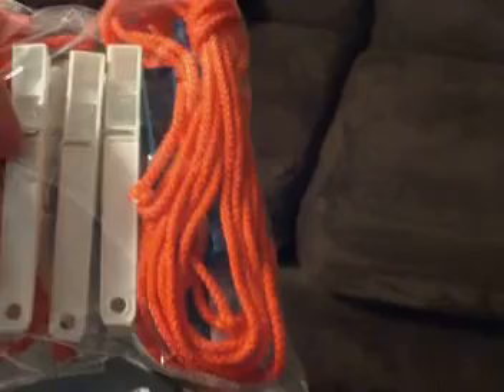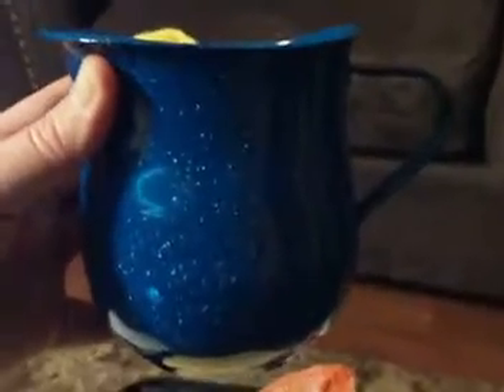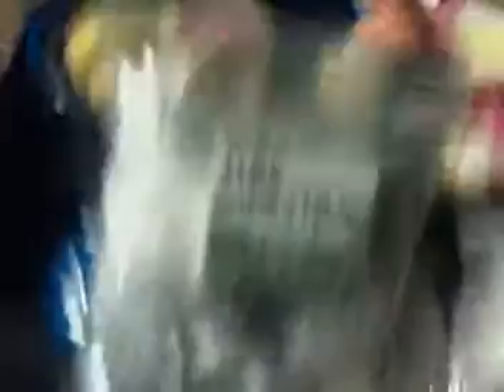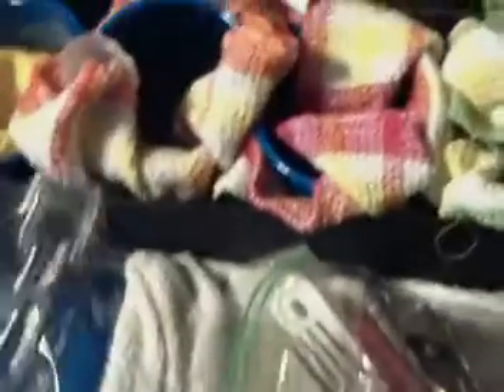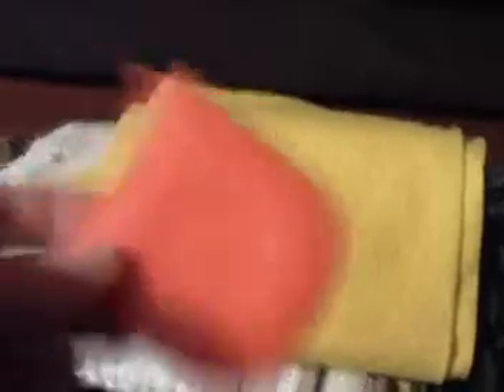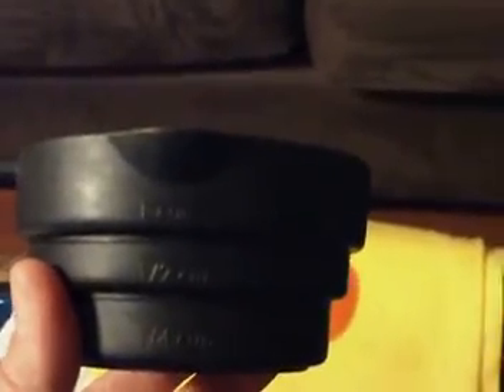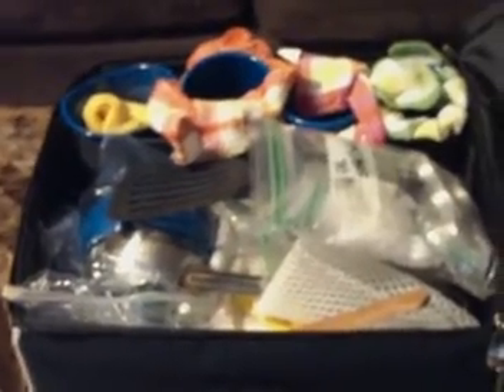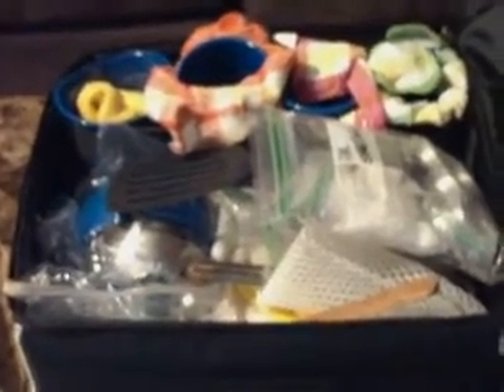My portable Dining room for camping and bug-out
We have our camping "dining room"/kitchen stuff in a bag, all together and ready to go.  If we were to bug-out in a vehicle, this would be one of the things we take.  You might want to make one because if you only have a few minutes to evacuate, you are probably going to forget alot of stuff.  We have camped with this several times, so we know it will work with our family.